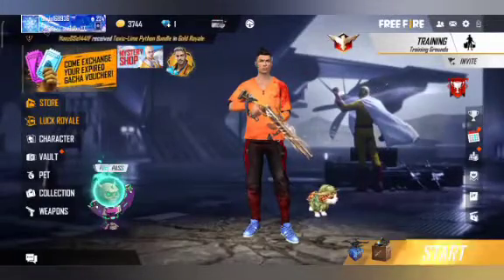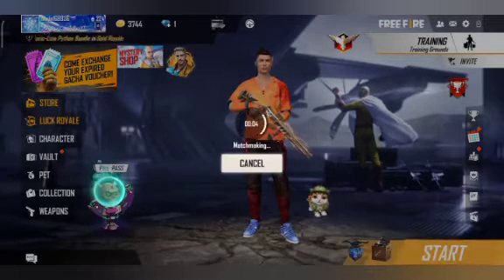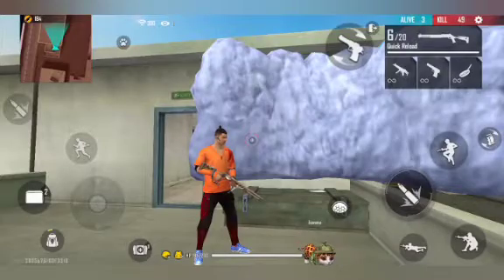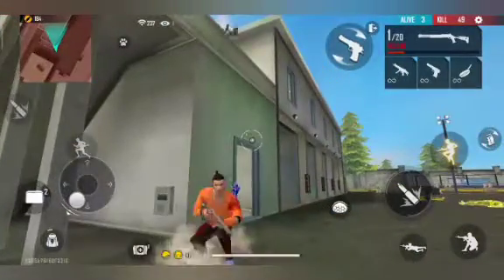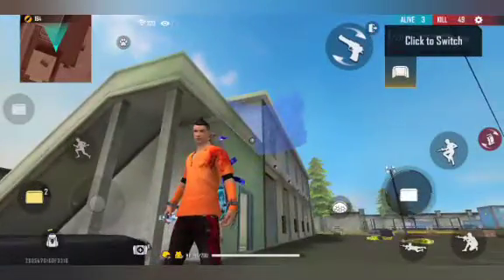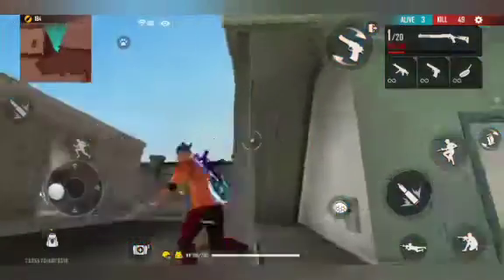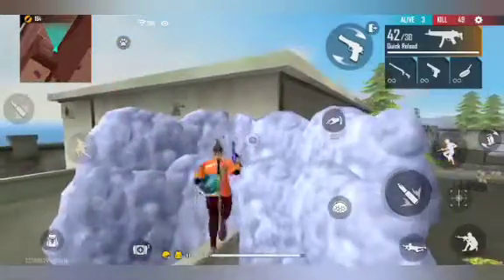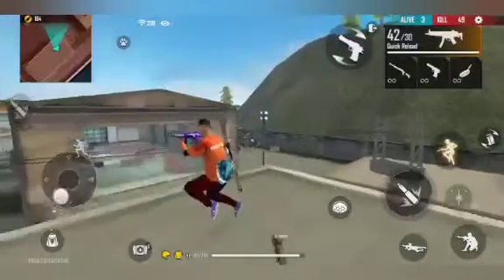🔥Best hidding place🔥 in training ground 😜{MALAYALAM} Legend Boy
support me guyzz ❤️

🔥🔥🔥🔥🔥pever akk Gayzz 🔥🔥🔥🔥